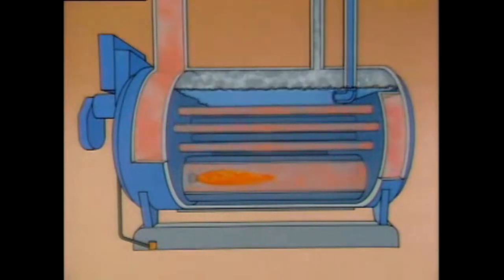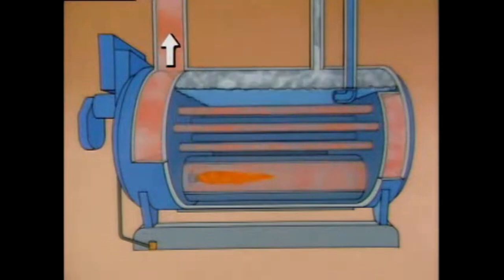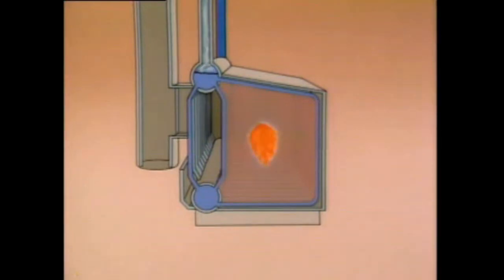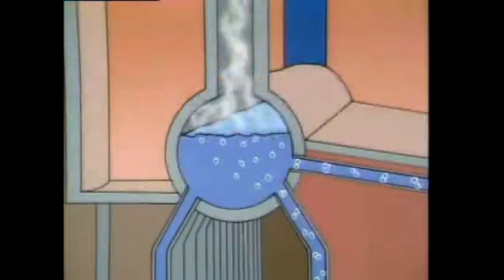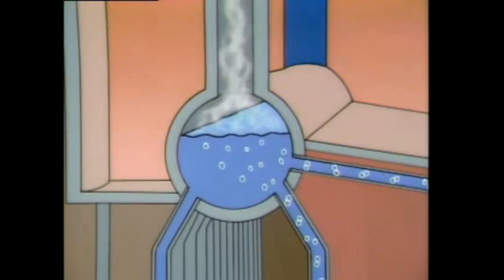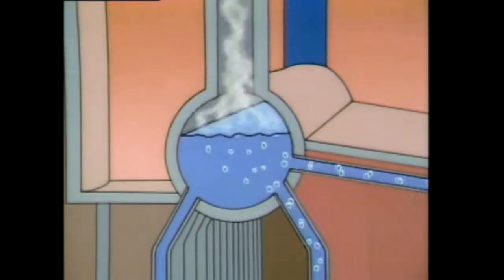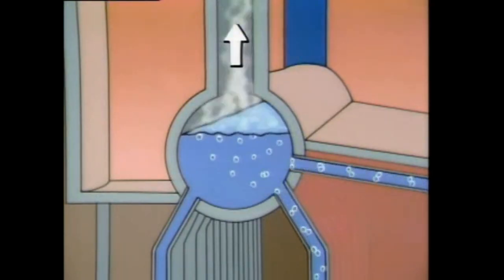02 - Scaling, Dry Boiling, Soot build up, Inproper Warm Up, Fire and Water Tube Boilers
Chapters:
00:00 Intro
00:16 Scale
00:48 Over heating due to dry boiling
01:00 Build up of soot
01:35 Inproper warm up
02:02 Fire tube boilers
03:45 Water tube boilers